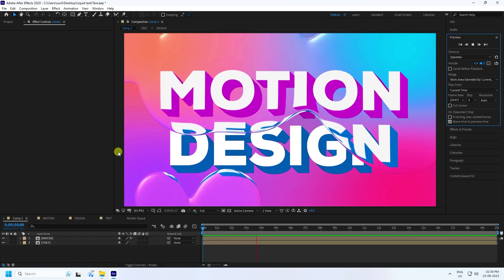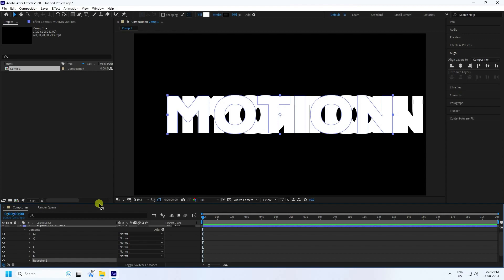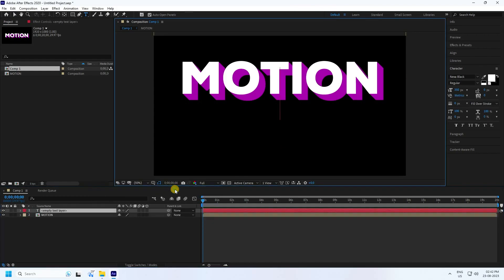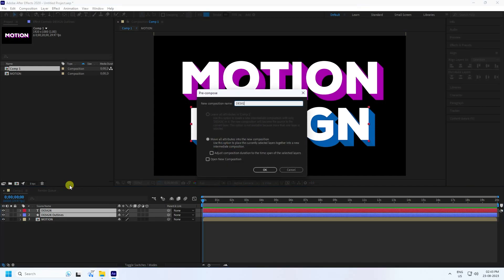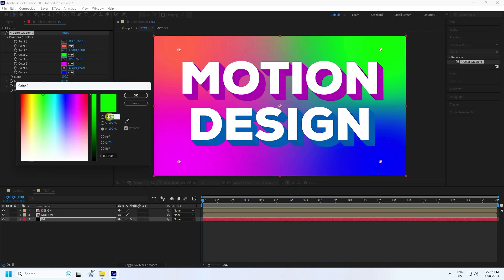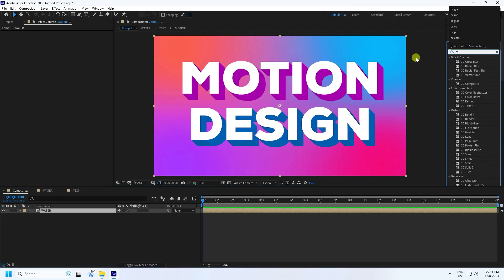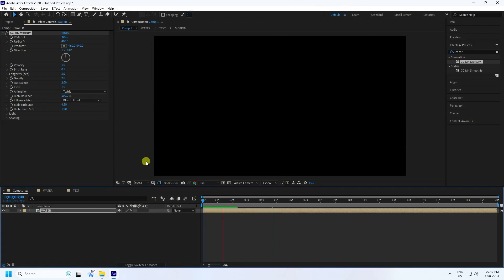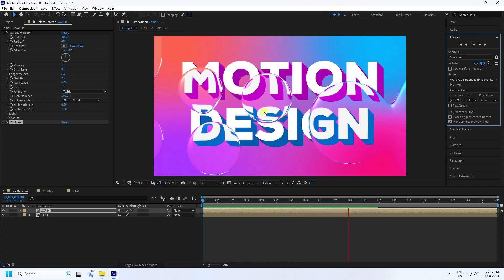After Effects Tutorial: Liquid Text Animation in After Effects | Simple Way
Hey friends in this after effects tutorial we will create a liquid text title animation without using any plugins we will also cover topics like smooth text animation in after effects, text animation after effects tutorial, effect tutorial after effects, liquid text animation after effects tutorial, and more!